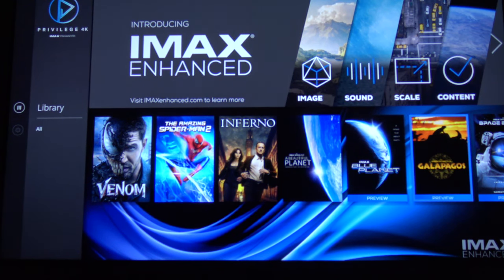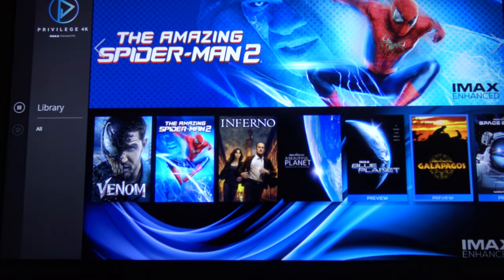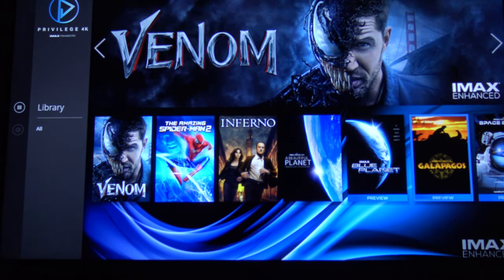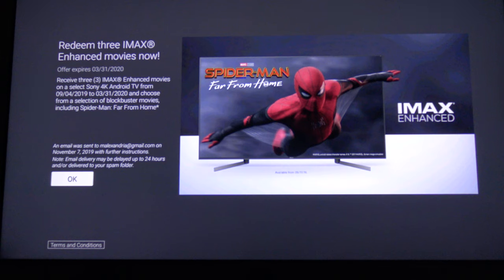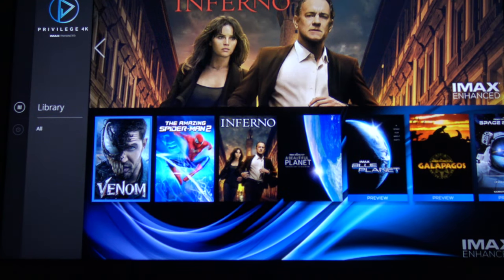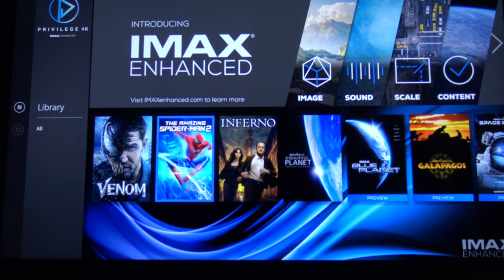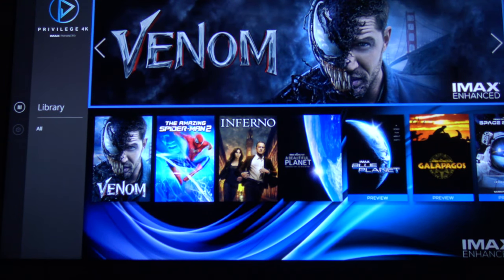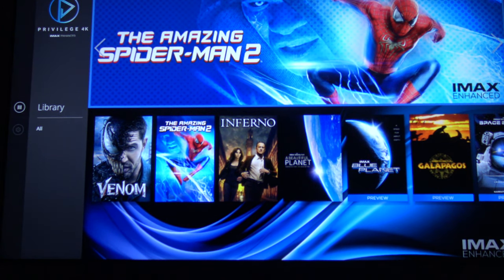Sony 950G Amazing iMax Enhanced Mode